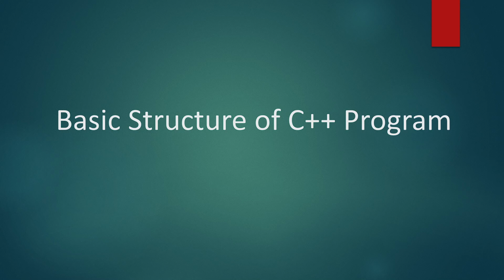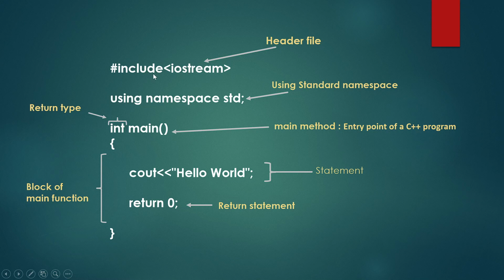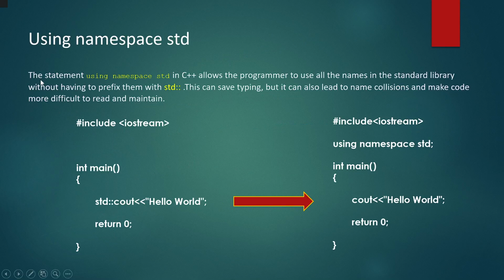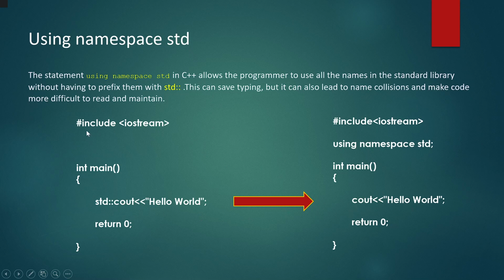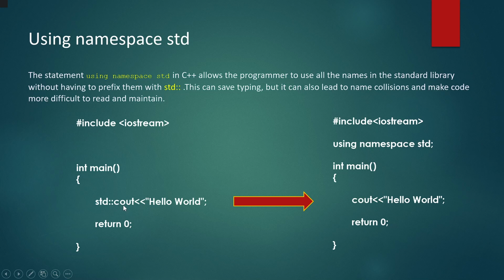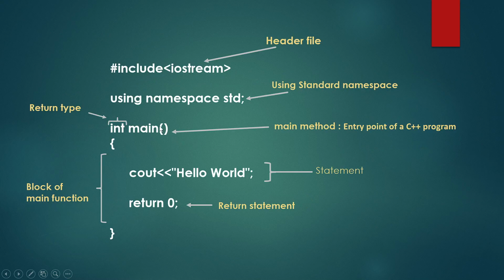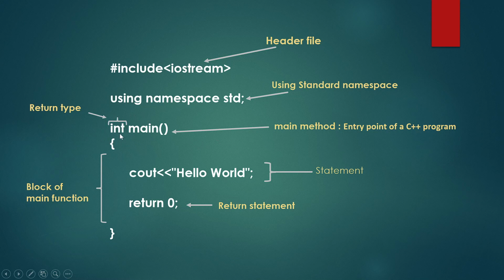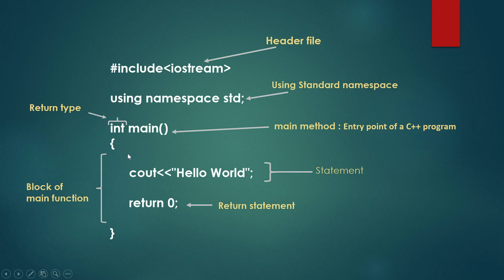Basic Structure of C++ Program | CPP | Coding